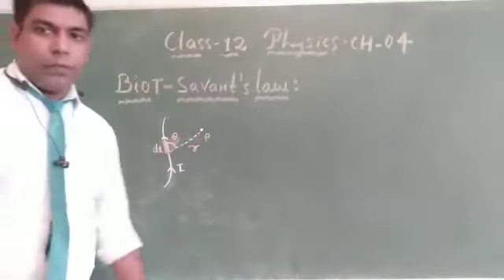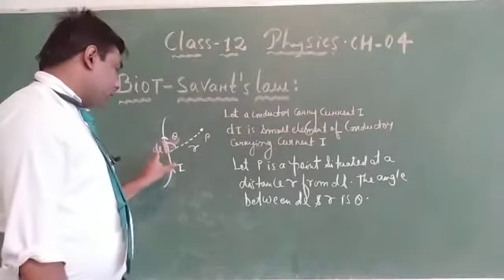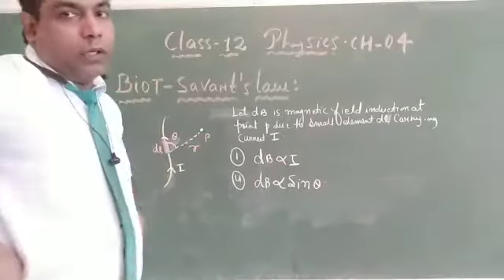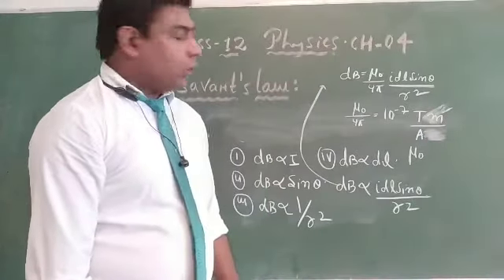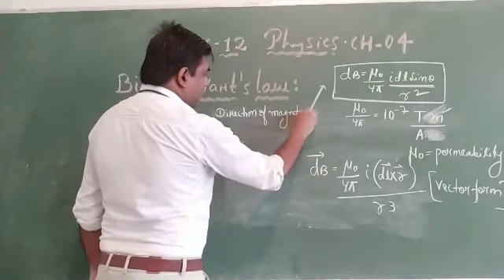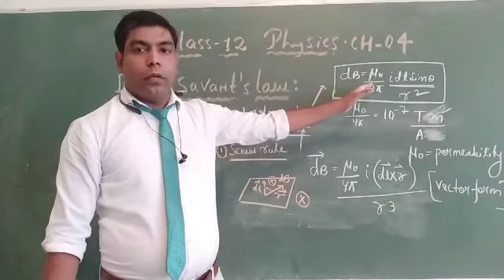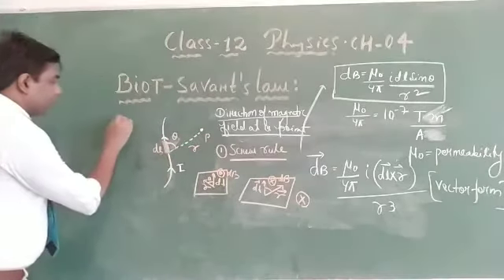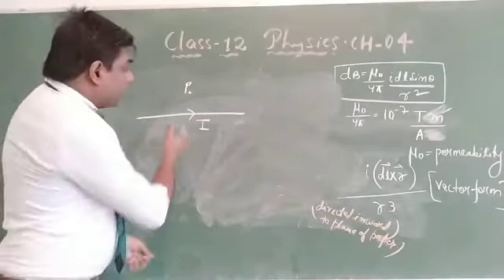Class 12 ch 04 Topic BIOT SAVART'S LAW by Ranjan Chowdhary